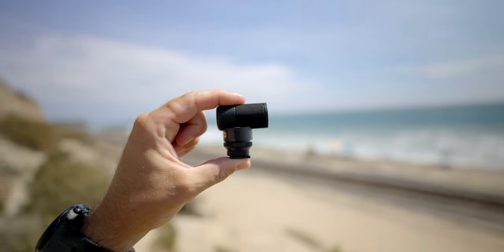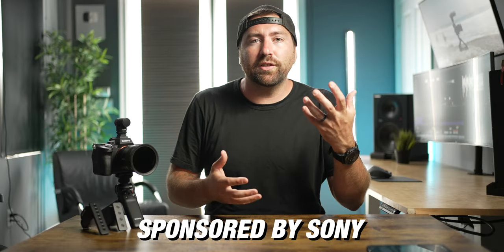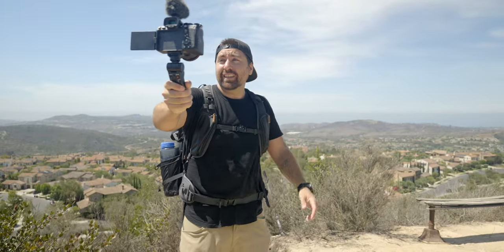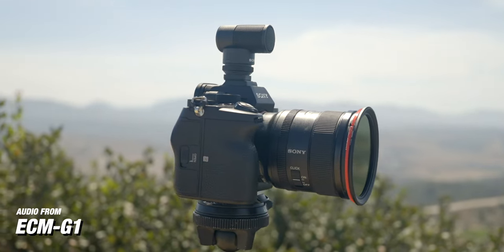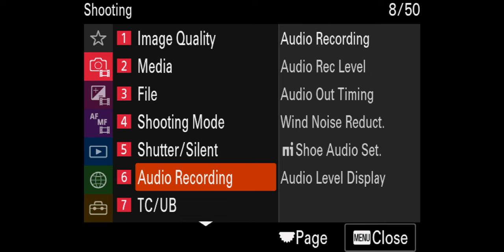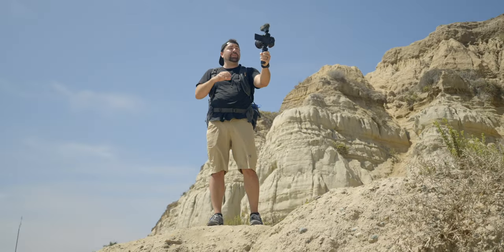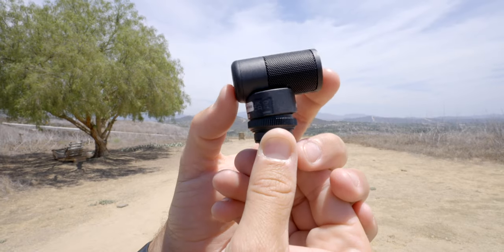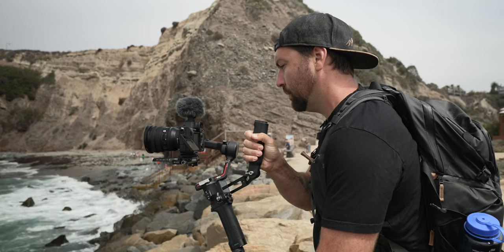AMAZING Vlog Microphone for YouTube - Sony G1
The Sony G1 is a simple microphone perfect for vloggers that can get you super clear audio.